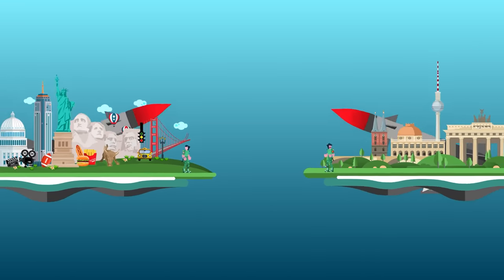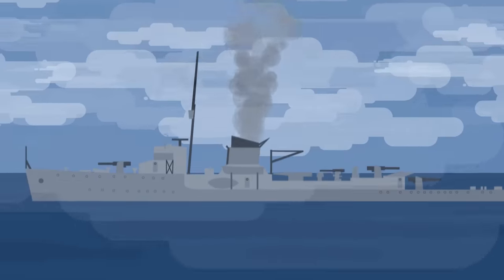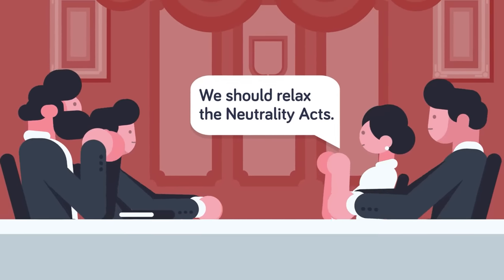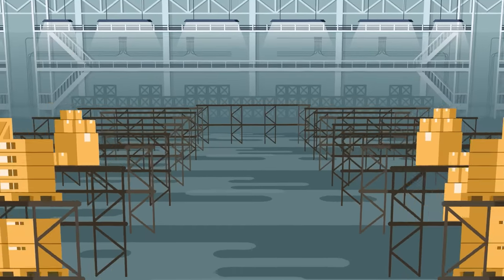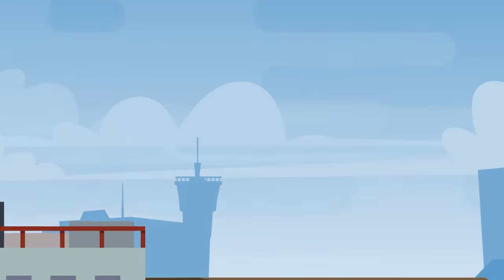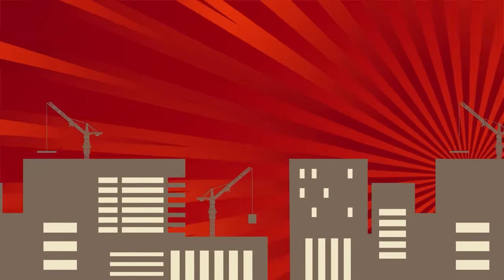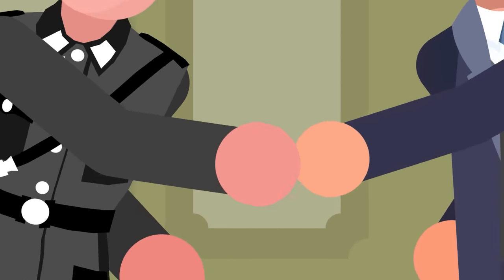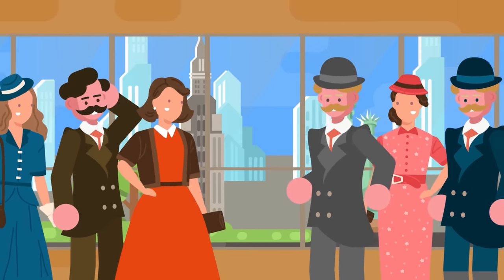What if the United States Never Entered World War 2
The world would be a completely different place had the US sat out on the sidelines for World War 2. Check out how things might have unfolded if America never got involved in WW2!